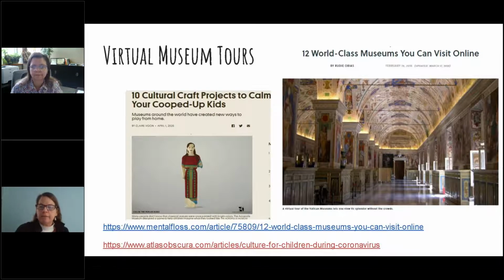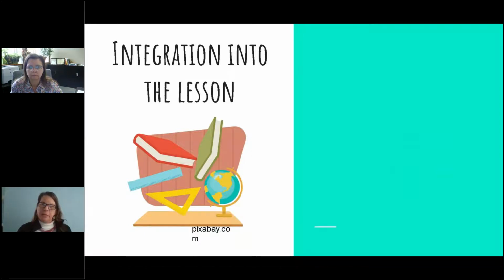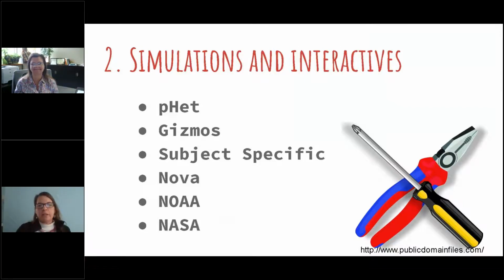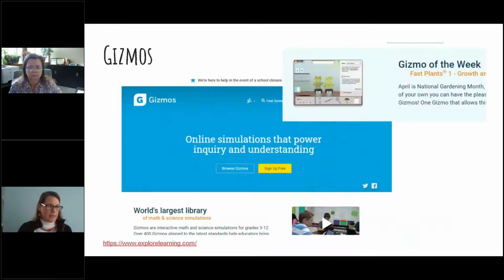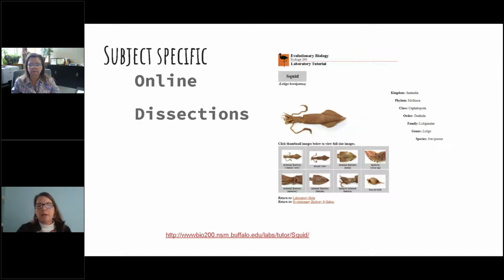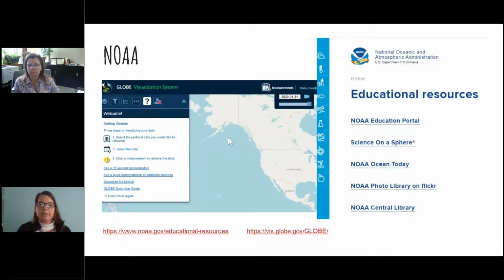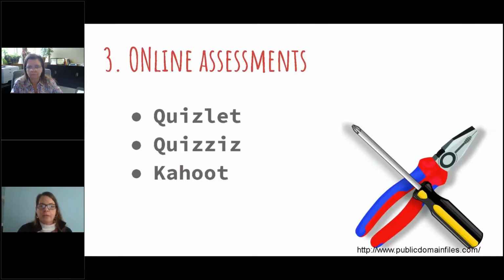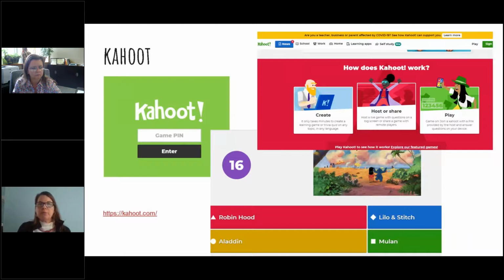Easily Accessed Online Tools for STEAM Educators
Multiple online tools are presented for educators to access and incorporate into their online learning options.